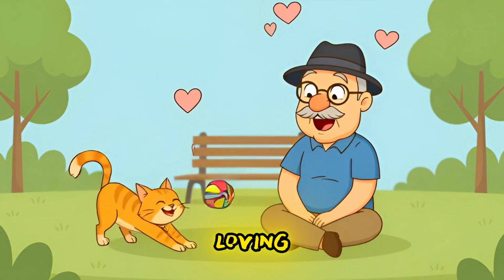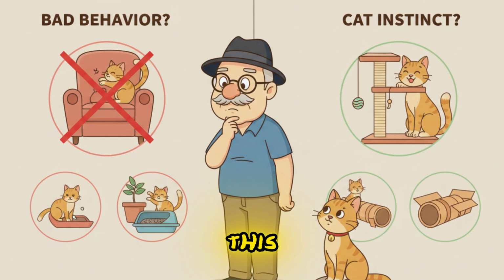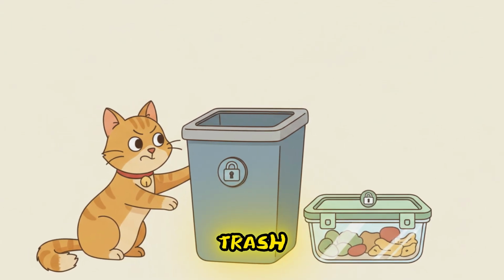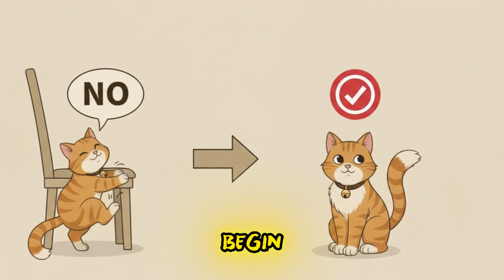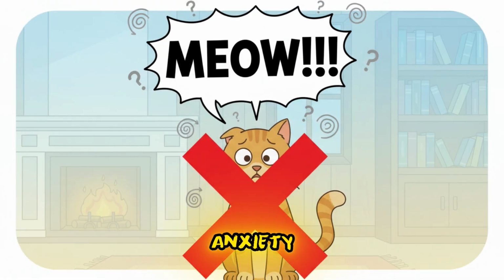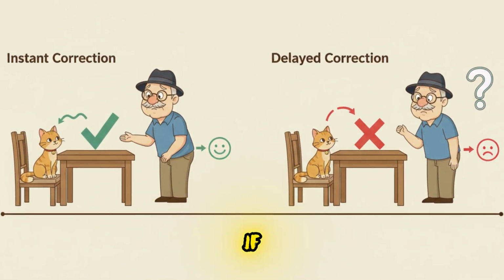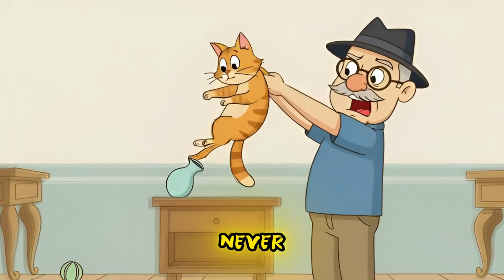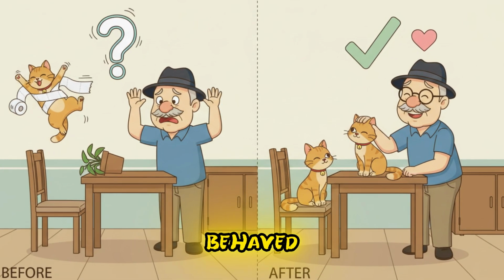How to Discipline Your Cat Properly: Train Them the Right Way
Discover the most effective ways to discipline your cat without causing stress or fear. 🐱
Cats are loving companions, but sometimes their natural instincts—scratching furniture, knocking over objects, or misbehaving—can make life tricky. This video teaches you how to train your cat calmly and consistently, while respecting their natural behavior.

Learn:

How to recognize natural cat instincts vs bad behavior

🐱Environment setup for better behavior
🐱Using stop words, firm tone, and immediate redirection
🐱Daily training tips for food, bathroom, guests, and scratching
🐱How to build trust with your cat while correcting behavior

Train your cat effectively and create a happy, well-mannered companion!